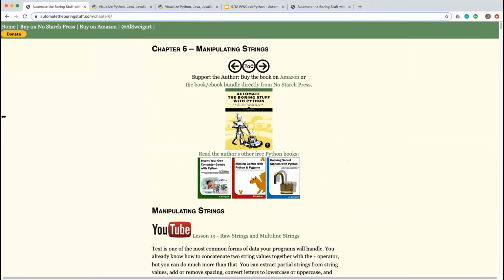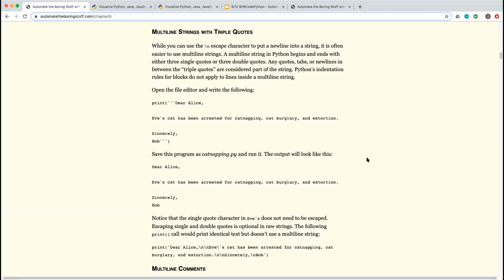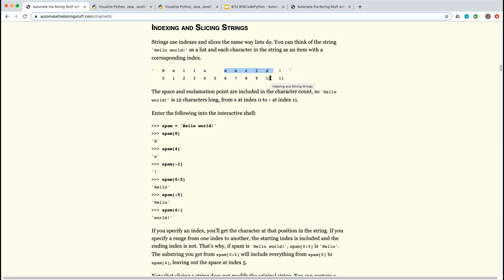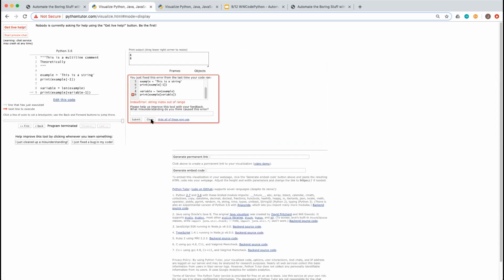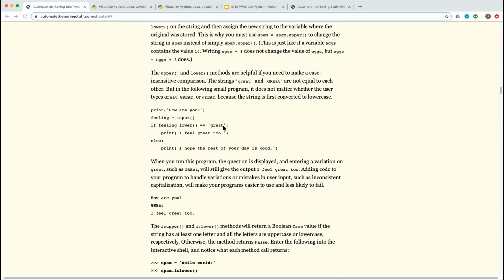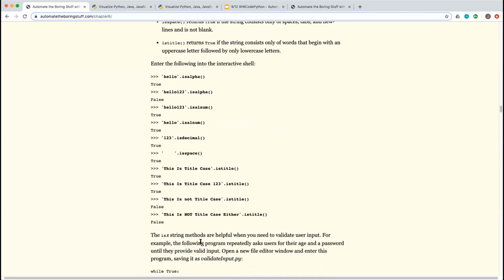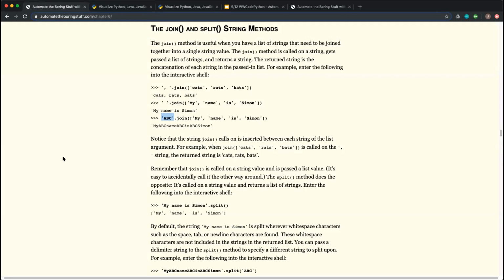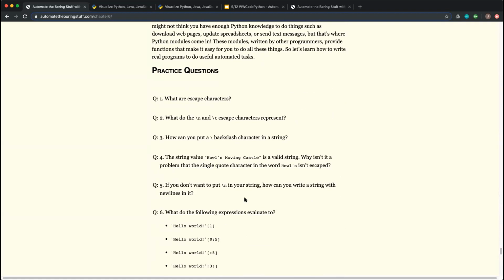Manipulating Strings: Automate the Boring Stuff Study Group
This week we cover Chapter 6: Manipulating Strings from “Automate the Boring Stuff”  by Al Sweigart

WWCodePython has a weekly study group following along with “Automate the Boring Stuff” This is a great book for beginners, but we welcome individuals on all levels. If you just want to brush up, or help other’s learn this is a great spot to do it.